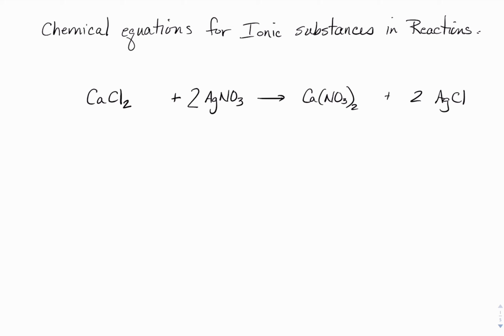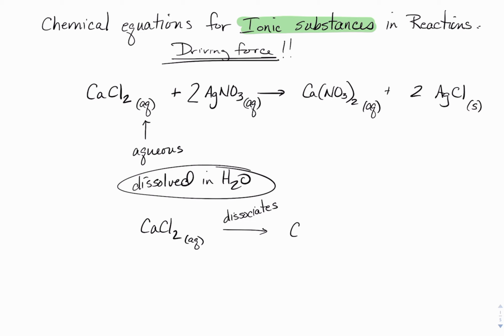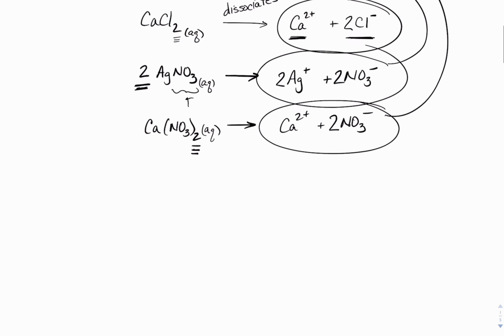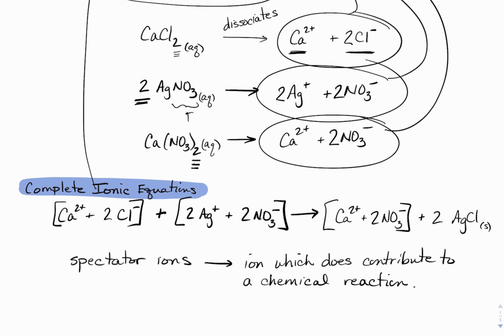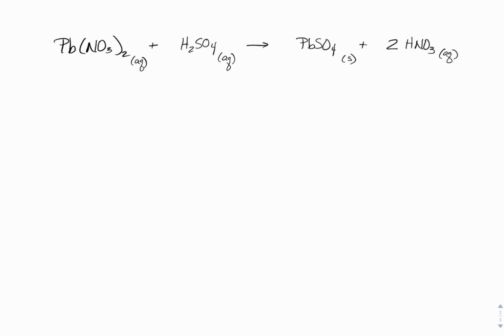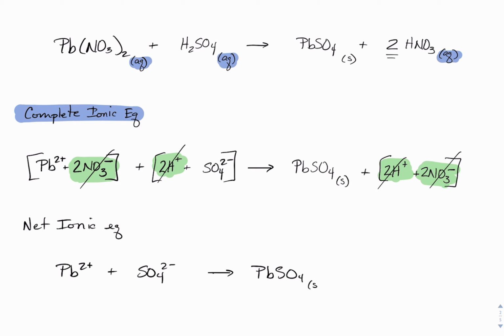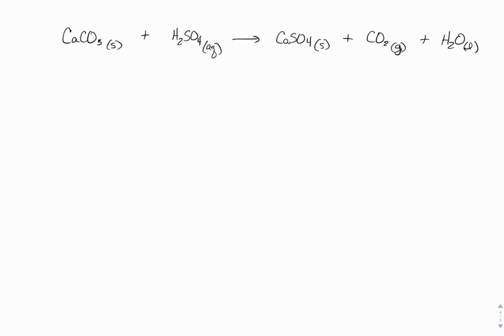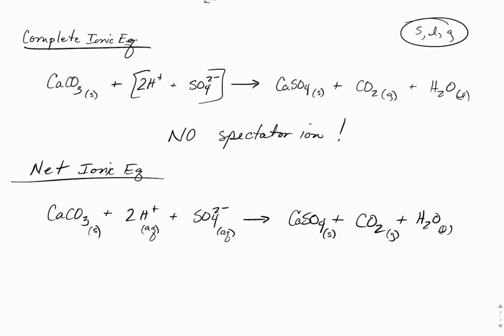Chapter 4 | Net Ionic Equations